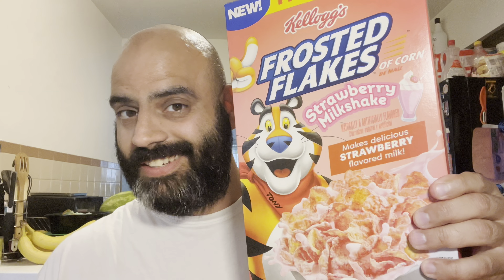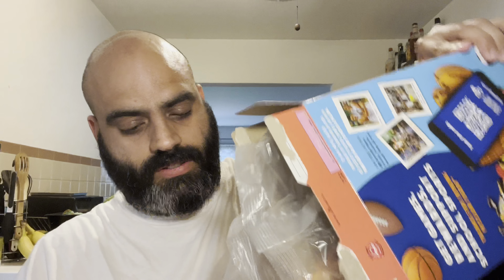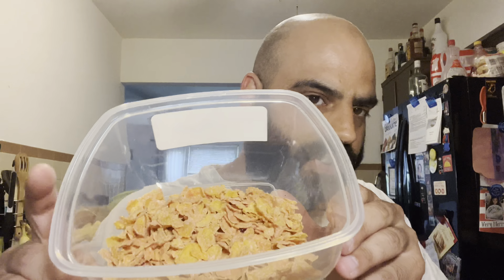Frosted Flakes Strawberry Milkshake Review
Alright this my first time trying a different flavor of Frosted Flakes there two more but I got Strawberry Milkshake and here’s my review enjoy